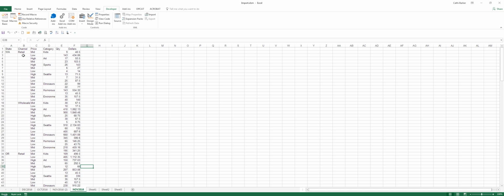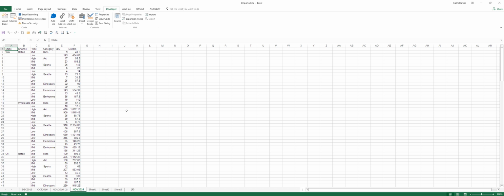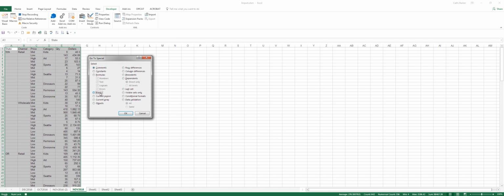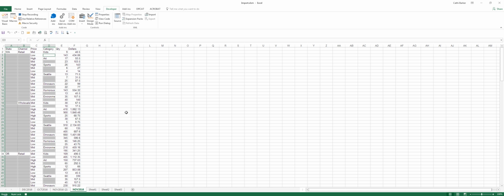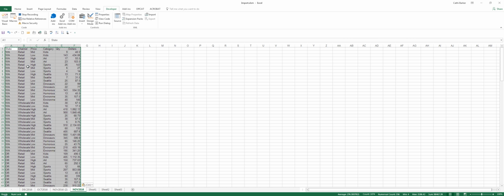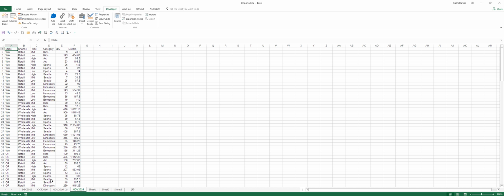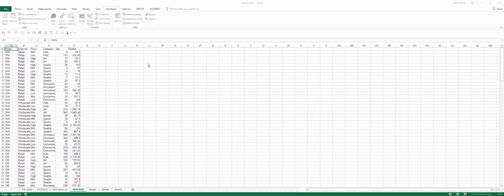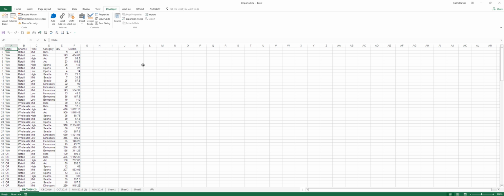Microsoft Excel Macros and VBA Level 6 - Video 7 Macro and VBA Project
Microsoft Excel, VBA, macros, Windows side by side, Create macro, Step through Code, Reset Code, Reverse Code